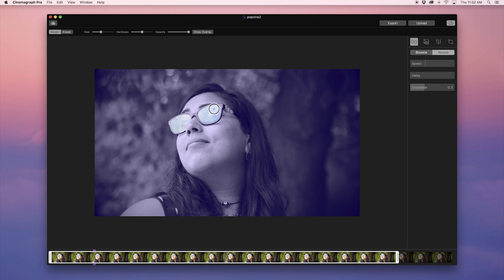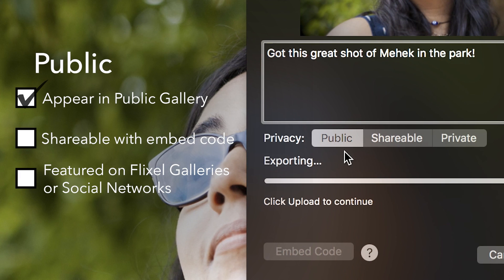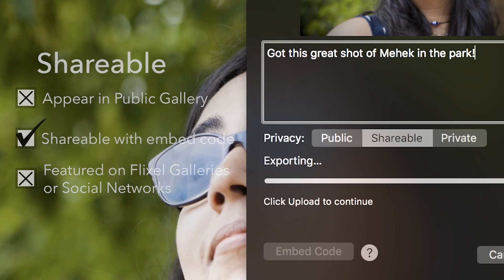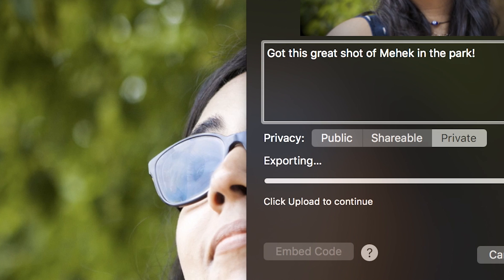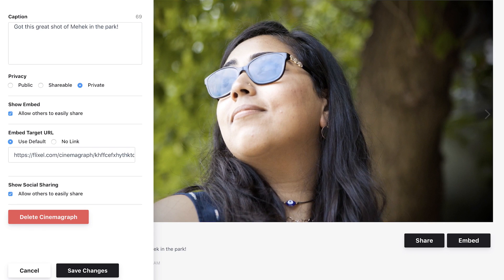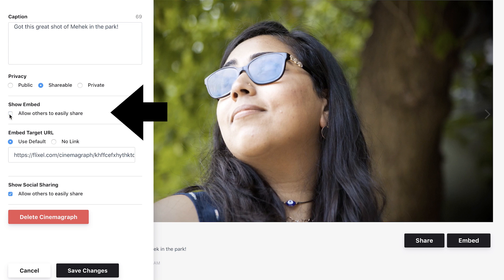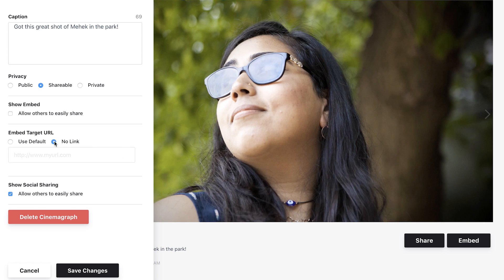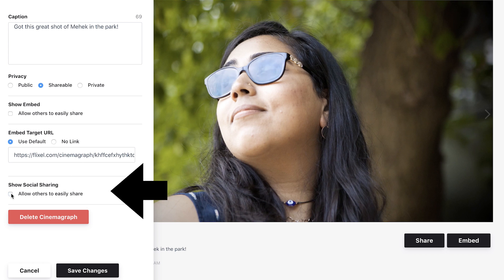How to Manage Your Flixel Cinemagraph Gallery | Flixel Tutorial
Flixel Plan subscribers have access to features that will enhance the way their cinemagraphs are shared and displayed across the web, including their own custom Flixel gallery. The Flixel gallery is a premium, one-of-a-kind cinemagraph platform that auto-plays and auto-loops your cinemagraphs in stunning HD. It allows you to create a cinemagraph portfolio that you can easily share with clients. When your cinemagraphs are set to public, your cinemagraphs are viewed by millions of flixel.com visitors from around the world. Learn how to easily upload and manage your Flixel gallery in just a few simple steps.

Want to learn about how you can get started with your Flixel Plan subscription? Check out:

Ready to create your first cinemagraph? Learn how to create cinemagraphs with Flixel Cinemagraph Pro: